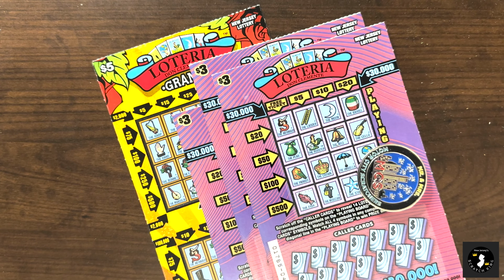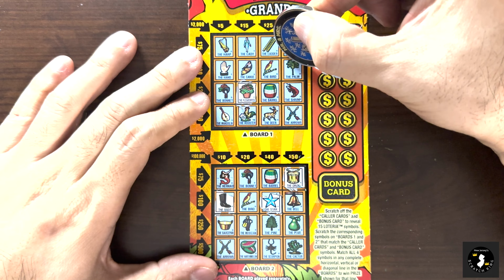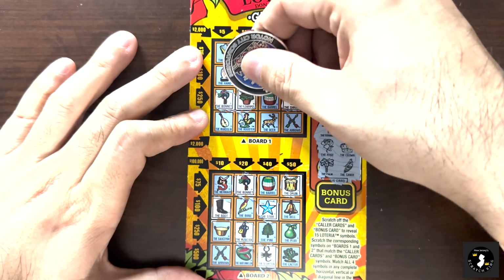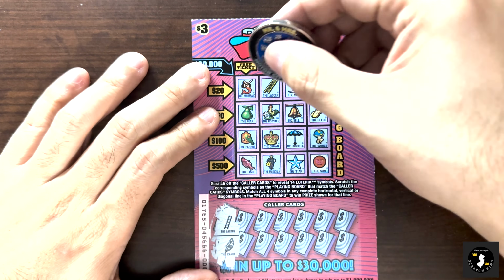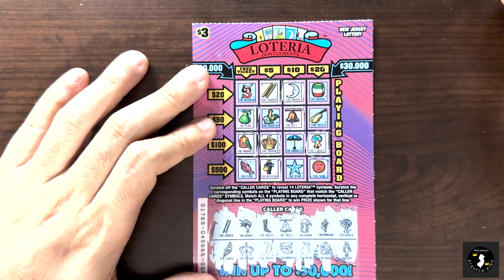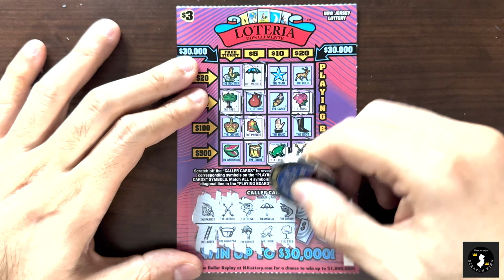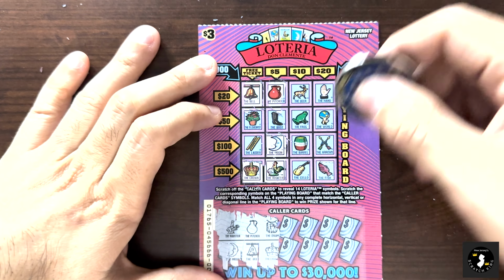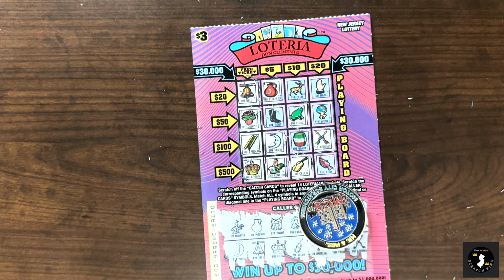NJSK's Loteria Friday Scratch Offs (3-mar-2023)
Welcome to New Jersey's Scratch King! I hope you enjoy your stay here for all things Scratchers from the great state of New Jersey!

-You must 18 years or older to play the NJ Lottery
-We do not advertise or promote gambling
-Please play responsibly and know your limits